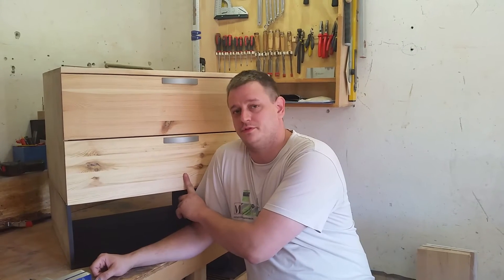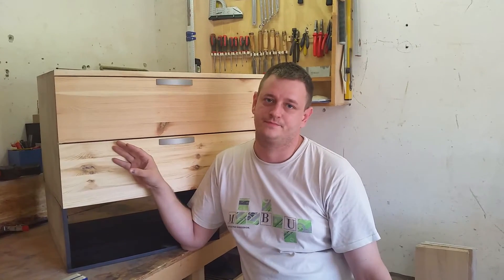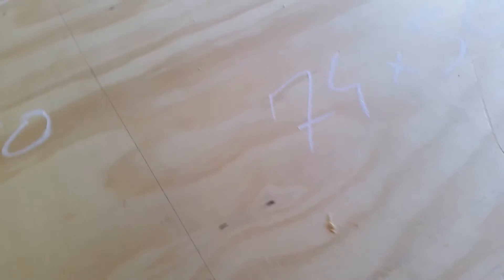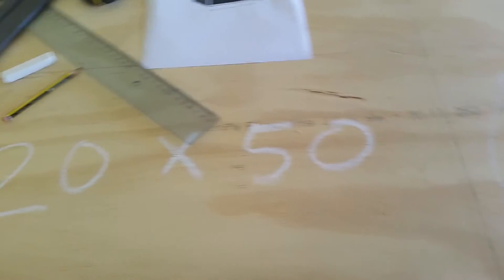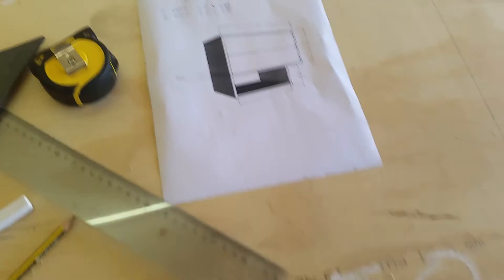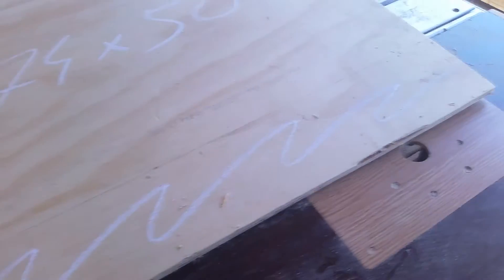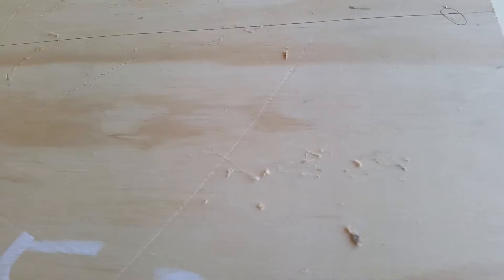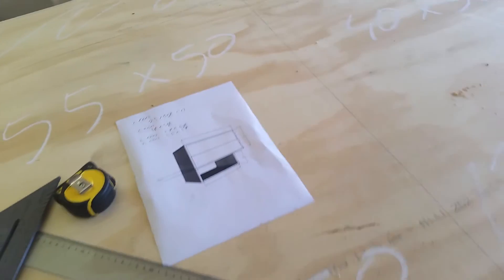Drawer and shelf unit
Building a two drawer unit with a shelf. This is a part of a bigger bedroom dresser.
Unfortunately, a lot of footage was lost because i forgot to press the record button :(
Any comments and shares will be welcome :)